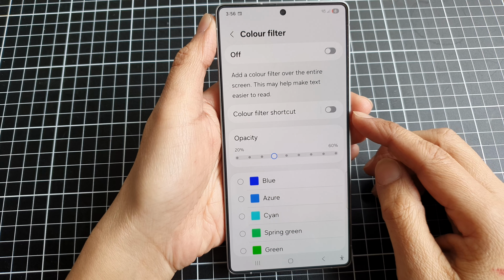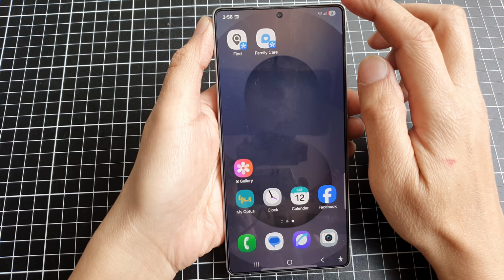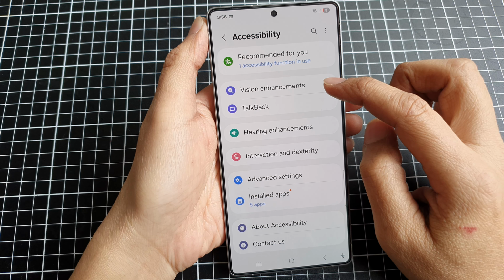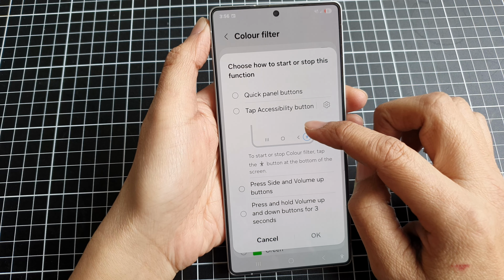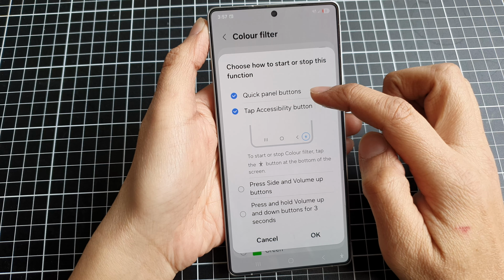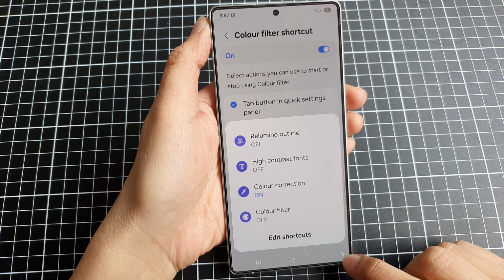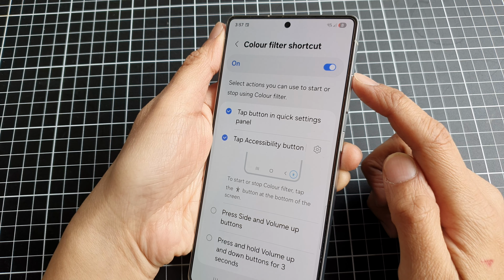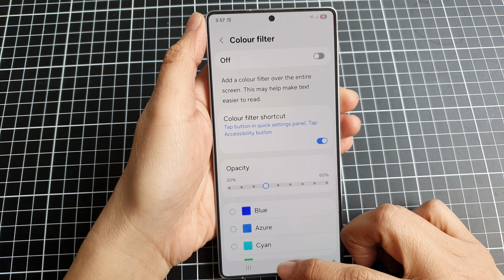Galaxy S25/S25+/Ultra: How to Turn On/Off Color Filter Shortcuts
Take control of your screen appearance and accessibility with ease! In this video, learn how to turn on or off the color filter shortcut on your Samsung Galaxy S25, S25+, Edge, or Ultra. This handy shortcut lets you instantly apply visual filters—perfect for color blindness or reducing screen strain—directly from the side button or accessibility menu. Whether you're customizing your device for health reasons or just exploring its hidden features, this guide walks you through every step to take control of your display with a single action.

🛠️ Step-by-Step Instructions
Step 1: Go to Settings
Step 2: Tap on Accessibility
Step 3: Select Visibility enhancements
Step 4: Tap on Color filter and toggle it ON or OFF as needed
Step 5: To enable the shortcut, go back and select Advanced settings
Step 6: Tap Accessibility button or Side button
Step 7: Choose Color filter as one of your shortcuts
Step 8: Now, press the side button 3 times or use the accessibility icon to toggle the color filter

📌 This video also covers topics:
✅ How to customize the accessibility shortcut button on Galaxy S25
✅ How to use color filters for color blindness or visual comfort
✅ How to set side button shortcuts for accessibility features